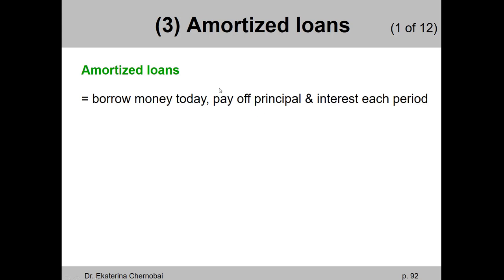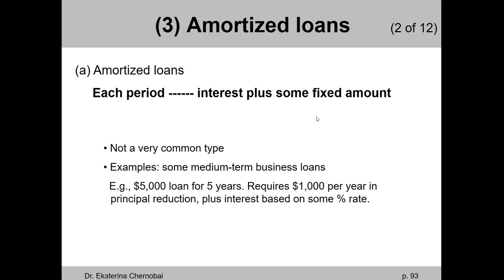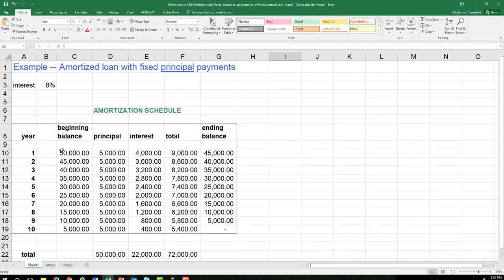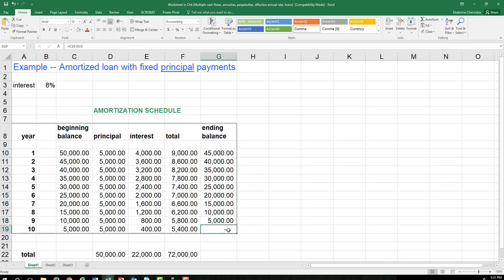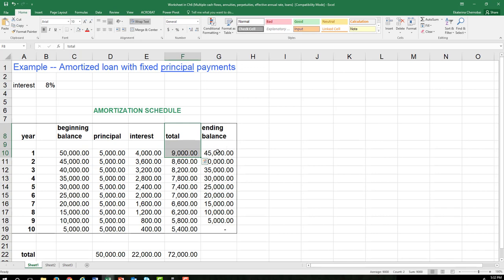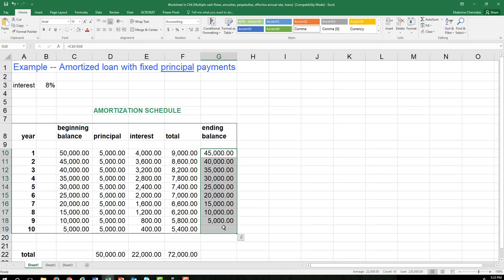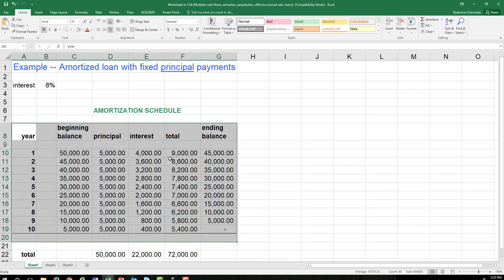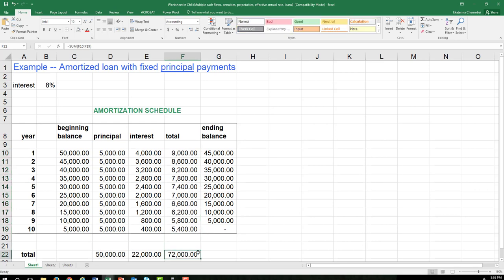(25 of 26) Ch.6 - Amortizing loans with fixed principal or total payments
What's the difference between:
(i) amortizing loans with fixed principal payments,
(ii) amortizing loans with fixed total payments ?

The difference lies in how we calculate the total payment that is made each period. In general, the total payment includes two things: interest (on the remaining loan balance) and principal (which is by how much the loan balance has been reduced).

For the above two types of amortizing loans, we calculate differently these two components of the total loan payment.